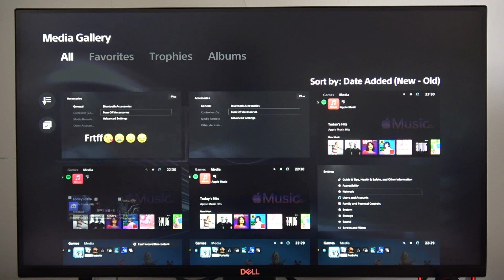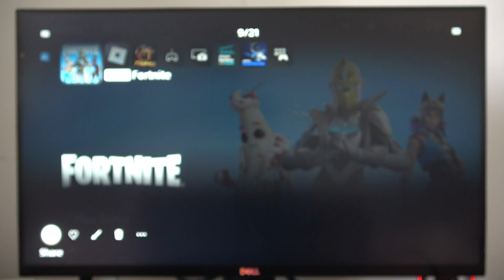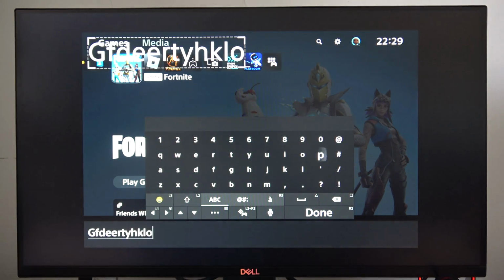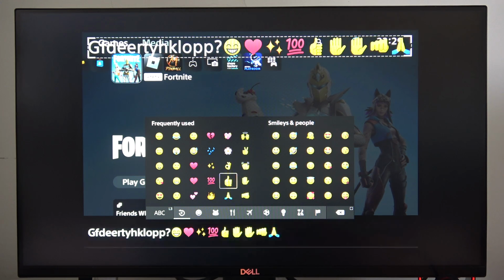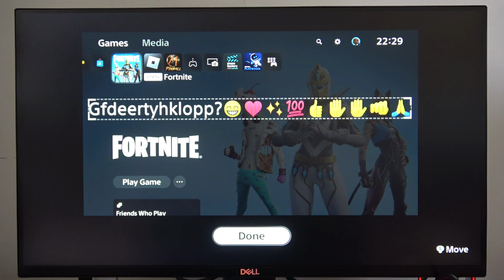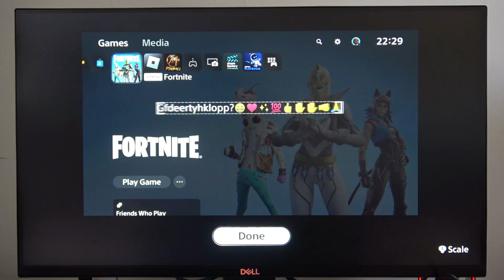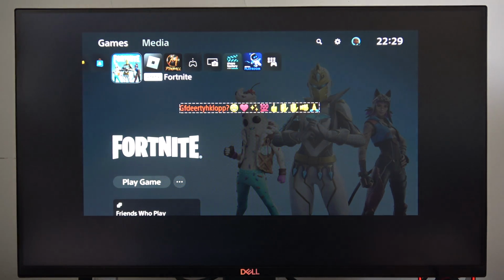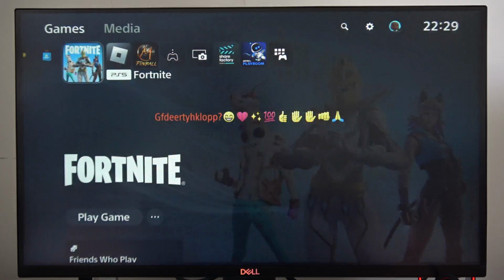PS5 Slim: Edit Screenshots on PlayStation 5 Slim - Add Emoji to SS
Get creative with your screenshots on the PlayStation 5 Slim by learning how to edit them and add emojis in this video. Follow the steps to enhance your screenshots with emojis on the slim version of the Sony PlayStation 5, allowing you to personalize and share your gaming moments with expressive flair.